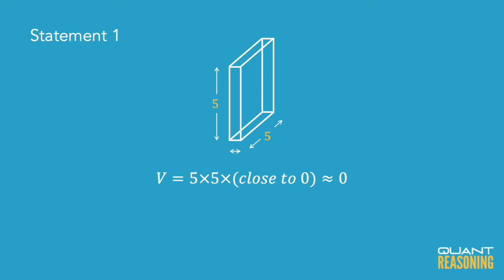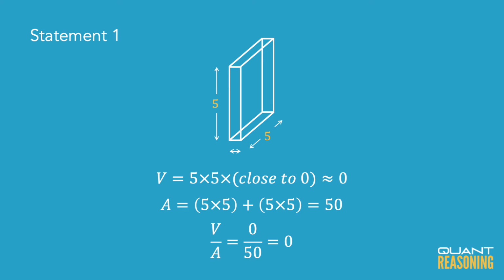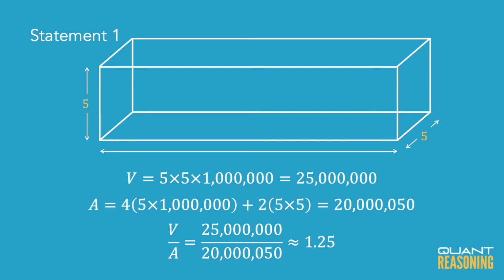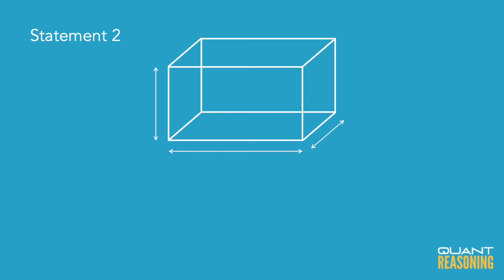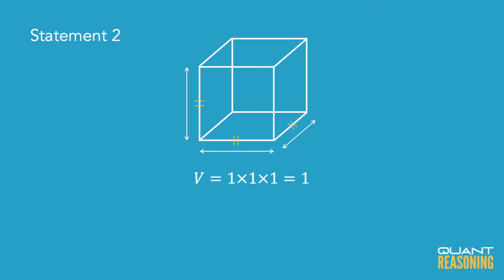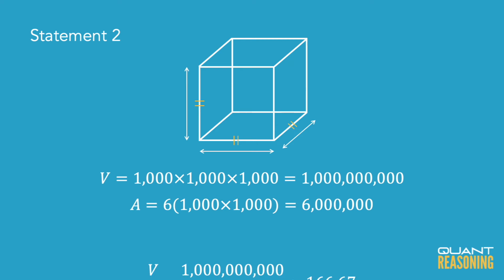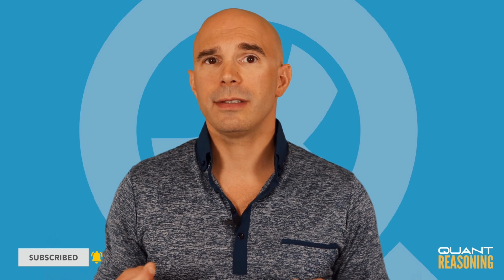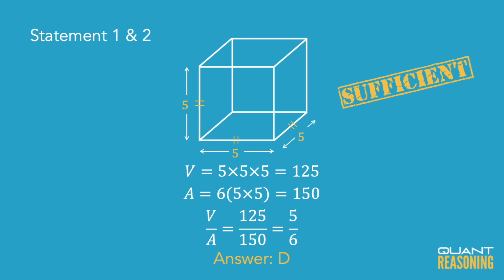The length, width, and height of a rectangular box DS50351.01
GMAT DS50351.01

The length, width, and height of a rectangular box, in centimeters, are L, W, and H. If the volume of this box is V cubic centimeters and the total area of the 6 sides of this box is A square centimeters, what is the value of V/A ?

(1) At least 2 of L, W, and H are equal to 5.
(2) L, W, and H all have the same value.

Concept: volume and surface area of a rectangular box.